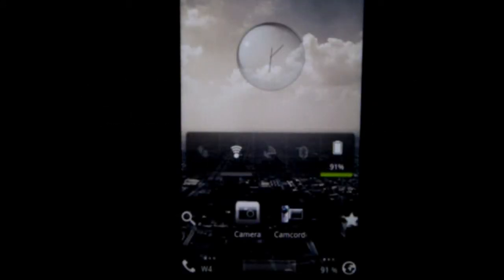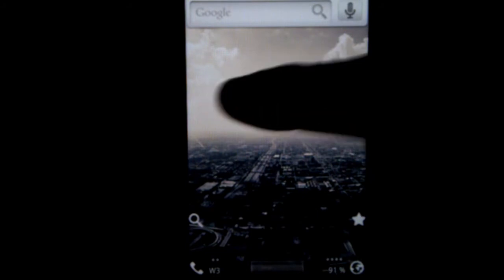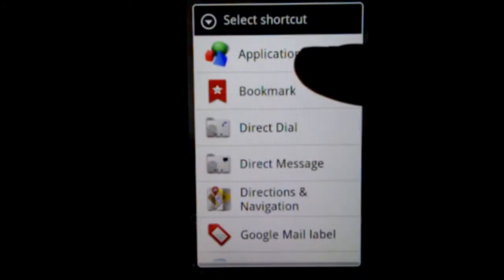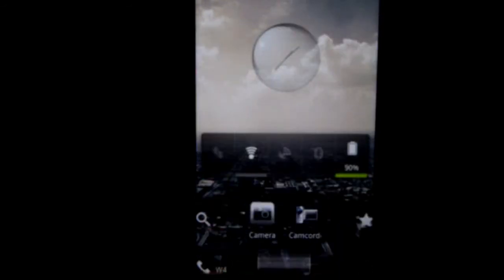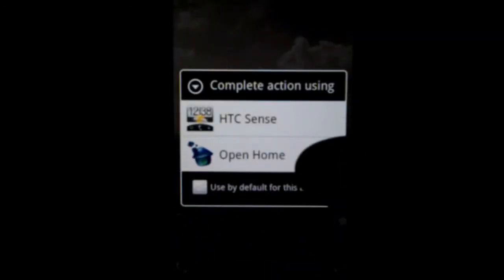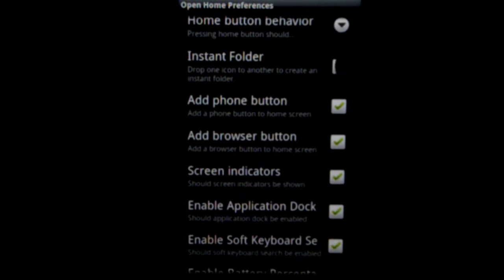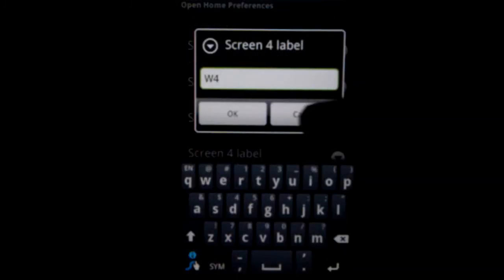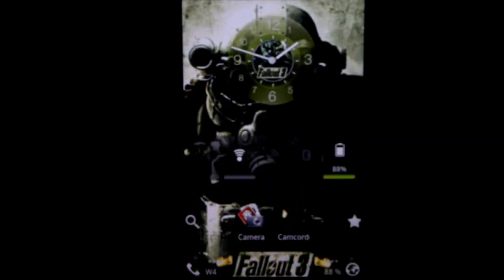(REVIEW) Open Home For Android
A quick review of Open Home for android OS. In this video we take a quick look at some of the features of this great home screen replacement for Android.